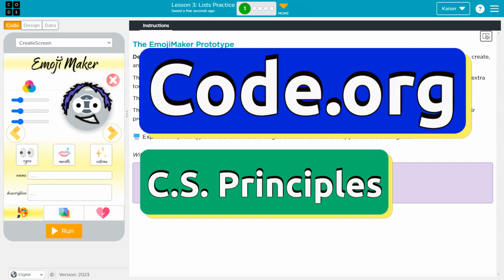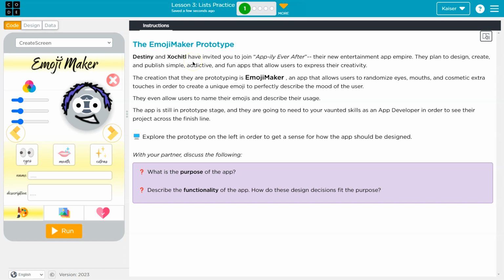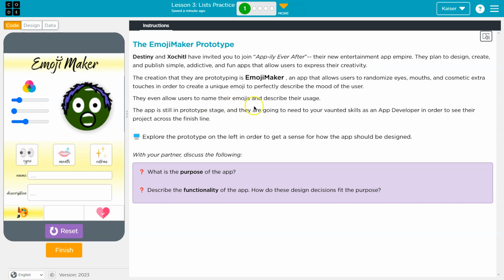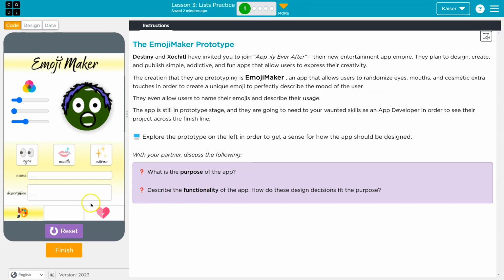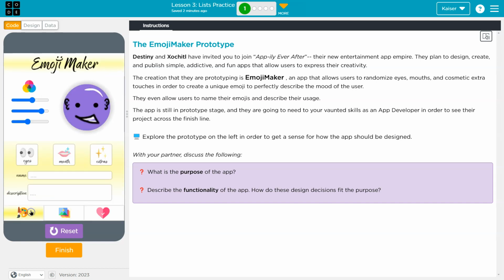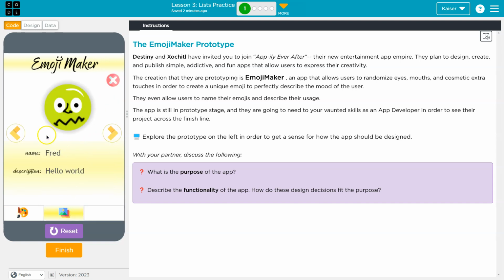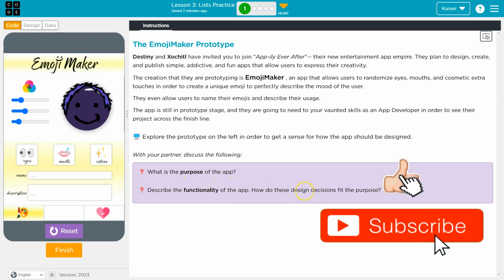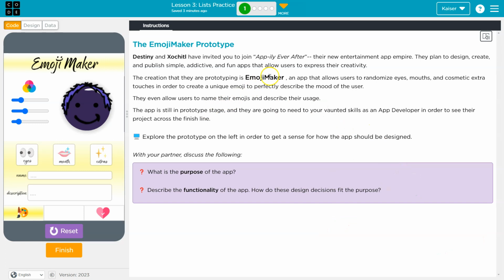Code.org Lesson 3.1C Lists Practice | Tutorial with Answers | Unit 6 C.S. Principles